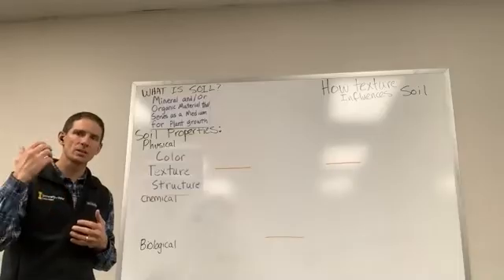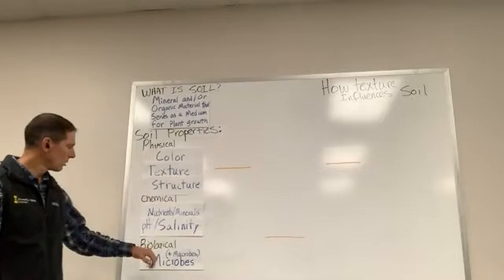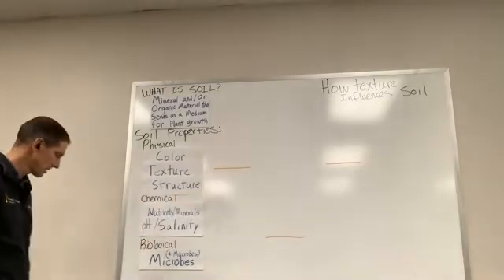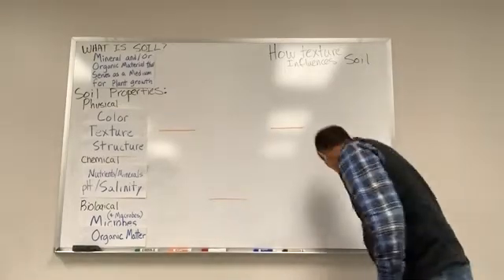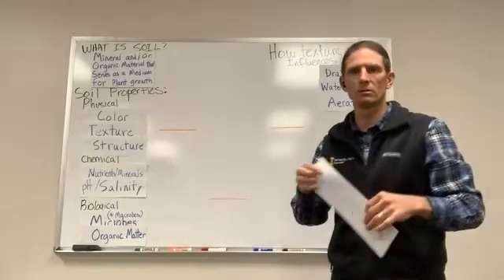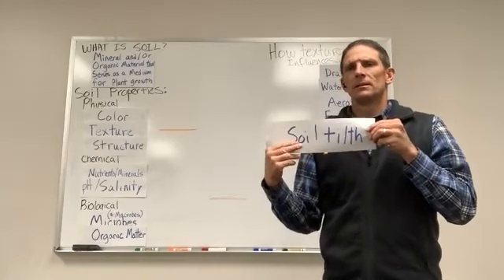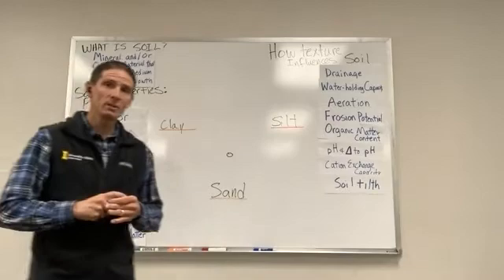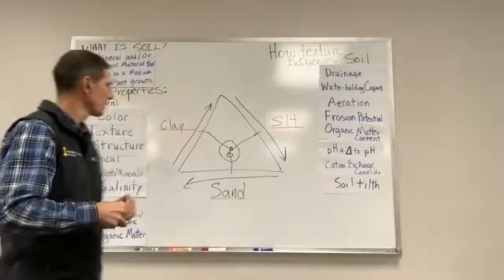2020-10-23 Idaho 4-H Rangeland Skill-A-Thon Series - Pollinators and Soil Part 2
Learn about Range Pollinators from Brad Stokes and Soil Science from Bracken Henderson, University of Idaho Extension Educators! This session will help you learn more about topics that will be featured in the Idaho 4-H Rangeland Skill-A-Thon contest on November 14, 2020!